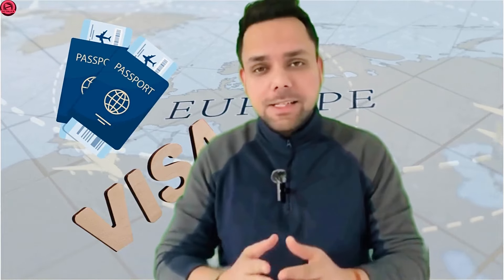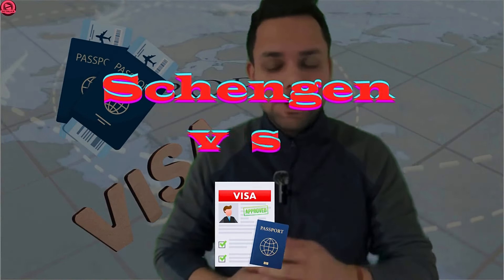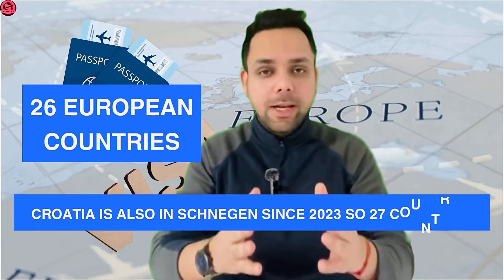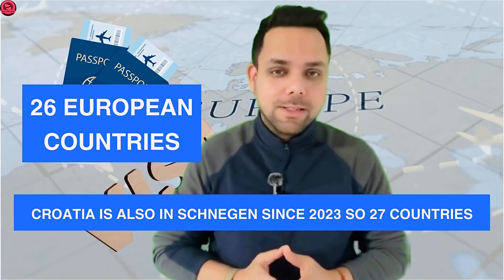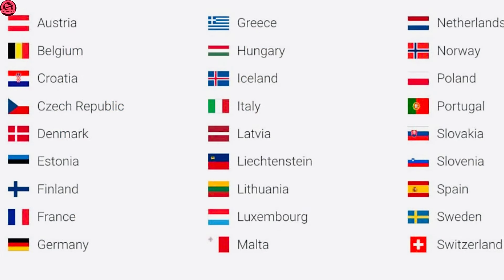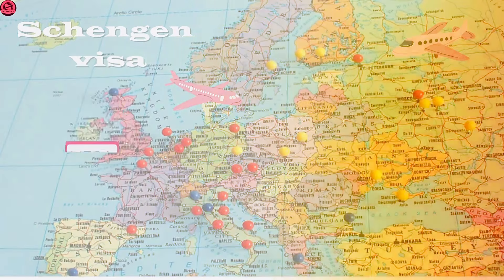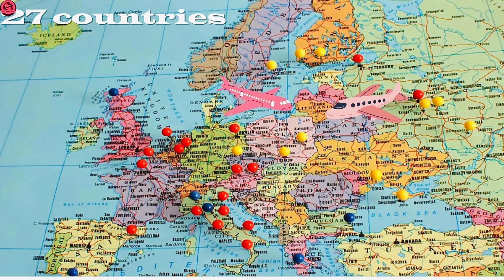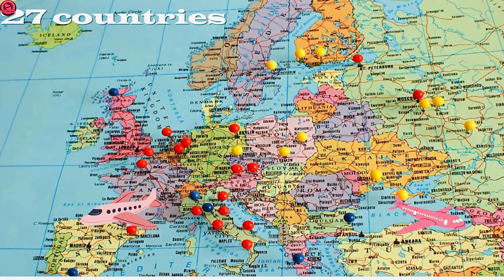Schengen Visa application guide | Documents for Schengen Visa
Embarking on your European adventure? Navigating the Schengen visa application process can be overwhelming, but fear not! In this comprehensive video, we break down each step of the Schengen visa application process, providing you with all the essential information you need to successfully obtain your visa. From gathering required documents to filling out the application form and scheduling your appointment, we’ve got you covered. Additionally, we offer valuable tips and insights to maximize your chances of approval and ensure a smooth visa application journey. Don’t let paperwork stand between you and your European dreams – watch now and embark on your journey hassle-free!

how to apply Schengen VIsa

schengen visa documents